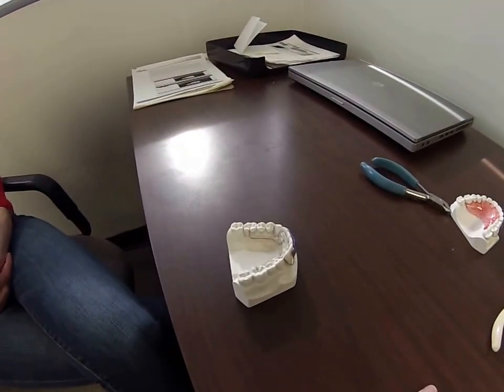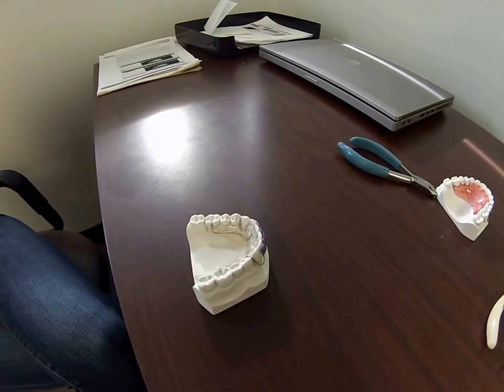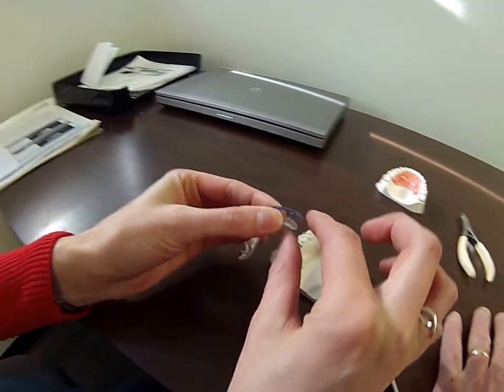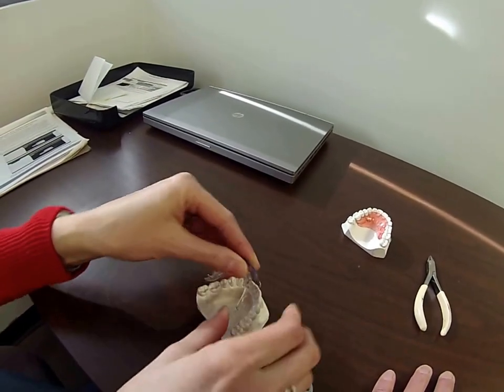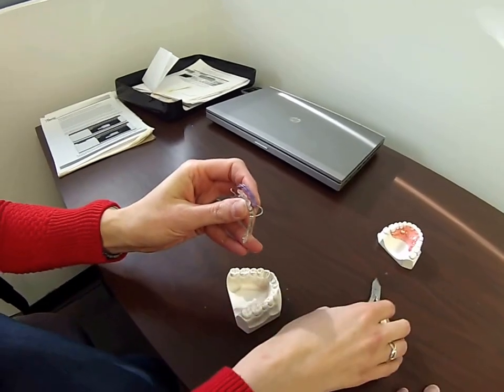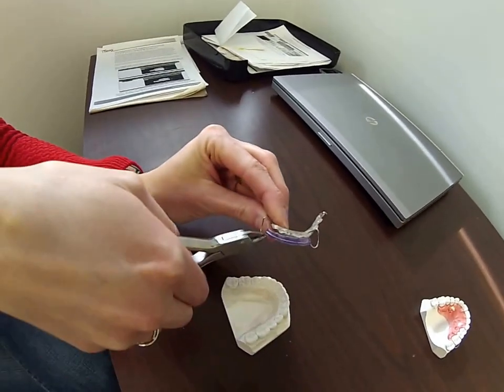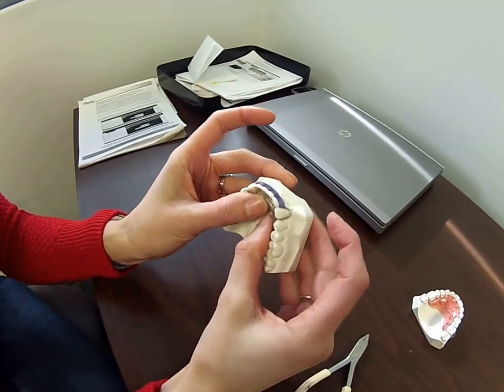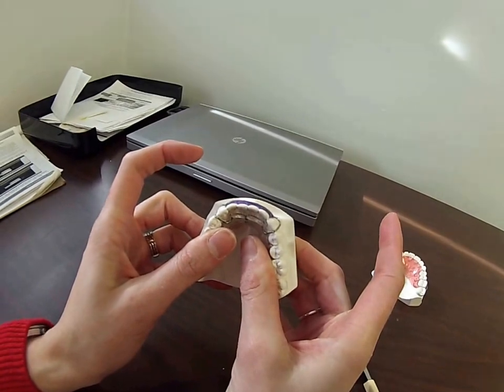Modified Spring Aligner Adjustments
Recommended way to properly adjust the spring aligner